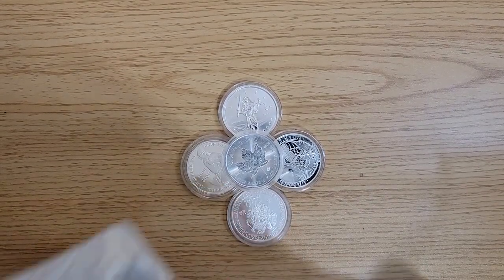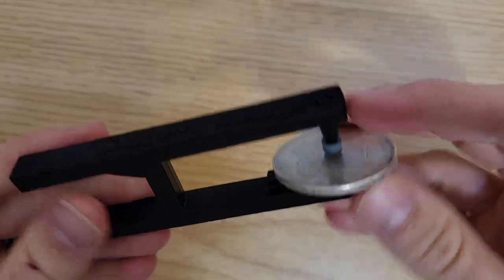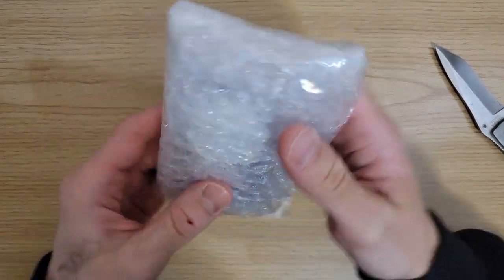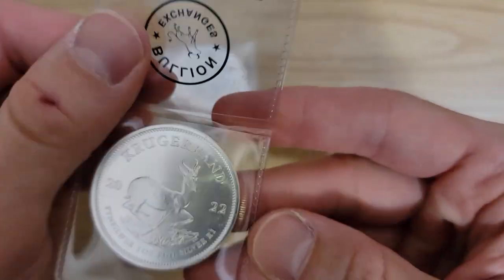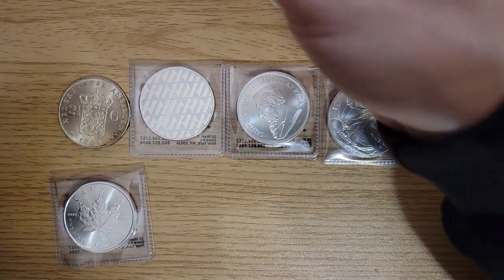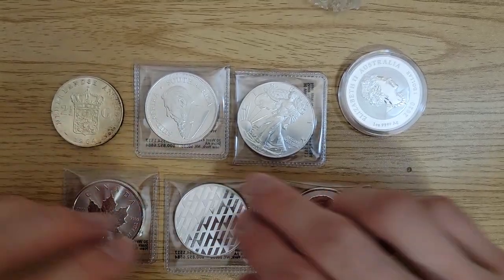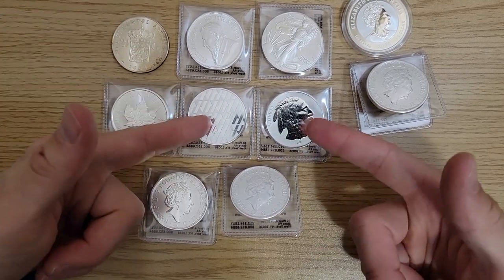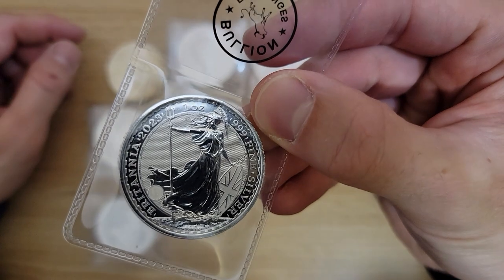Unboxing Silver From Bullion Exchanges!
Don't by fake silver/gold! Buy your pocket ping testers here;

mail to be opened on video/private here:

N.S.S.

INSTAGRAM.COM/THENEWSILVERSTACKER

all money I get will go towards our next channel giveaway!

and most importantly have a great day and keep stacking!

1. shipping to US address only
2. No purchase necessary.
3.Void where prohibited.
5. All of the items given away are gifts from myself to the
winners.
6. I will explain any rules for the giveaway in the video or
7. To participate you must be a subscriber and like the
8. If lost I am not responsible In any way.
10. Must be 13 years or older to participate ( If you are
under the age of 18 you need parental consent)
Please make sure to visit the YouTube TOS.

research I am not Responsible for your
actions..